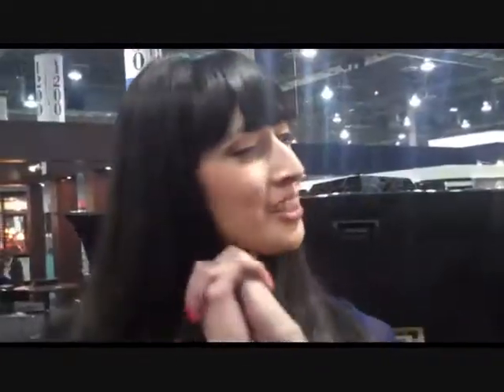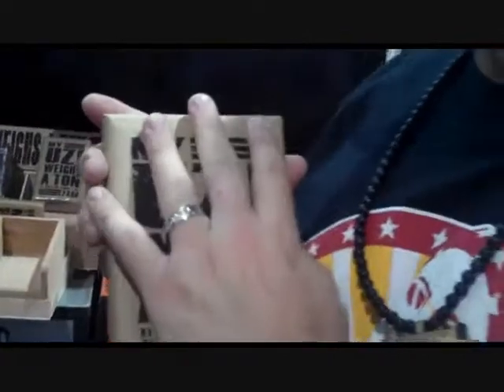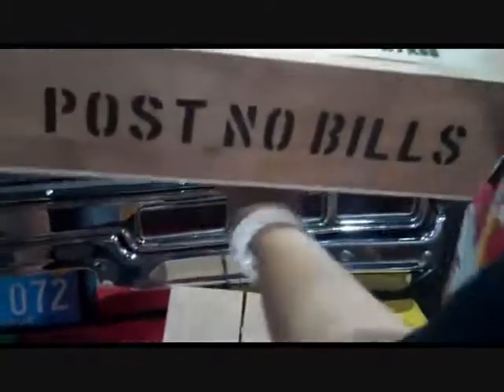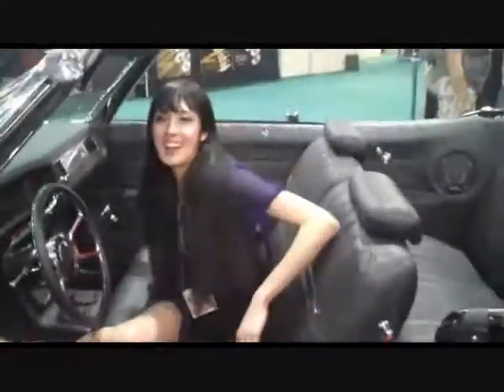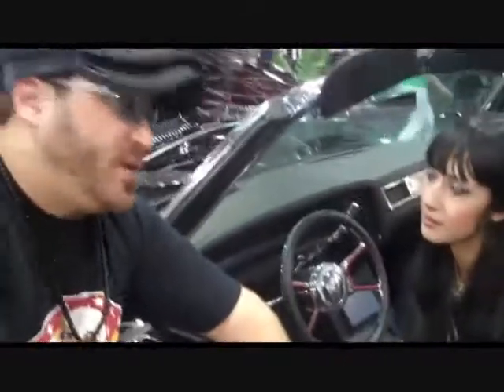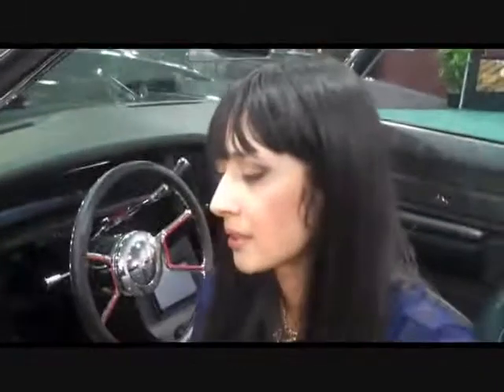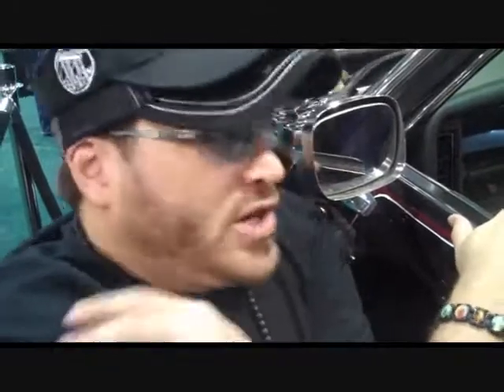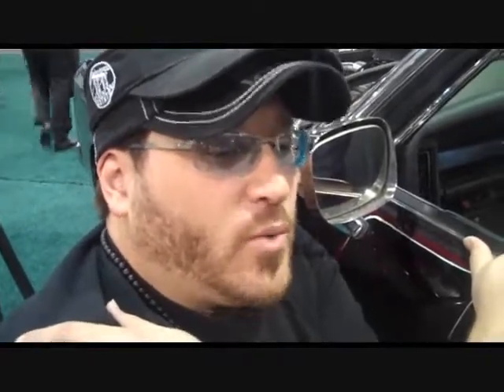Drew Estate Cigars: A Moment With Jonathan Drew IPCPR 2011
Drew Estate Cigars: A Moment With Jonathan Drew

Latest News: My UZI Weighs a Ton and the JAVA Mint

The name may sound insane but the "My Uzi Weighs a Ton" is a true medium bodied cigar and is the first collaboration product between Drew Estate and Joya De Nicaragua. Jonathan refers to this cigar as a local product as it is a small boutique production.

Released this year is the Java Mint- the chocolate and coffee flavored cigar now available with a mint flavor. Those who are fans of the mint will definitely want to get their hands on this new extension to the line.

Favorite Cigar and Drink Pairing: (Jonathan, you're making me type all this out!! lol, you rock)
The Cigar:
Padron 1926 #9 #35 (more of the Natural over Maduro lately), Illusione Epernay, Padilla Miami, Titan De Bronze, Pork Tenderloins and a lot of Pete's cigars (Tatuaje), My Father (Ecuador Habano), Frank Herrera's cigars (La Caridad Del Cobre), or Joya De Nicaragua regular Antano for something more full bodied

The Drink: Scotch, Glenlivet.